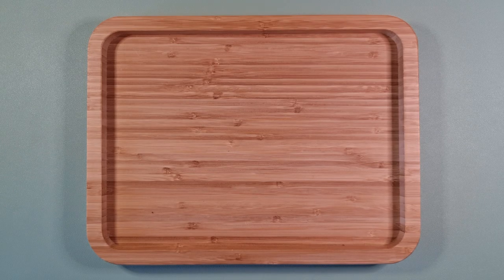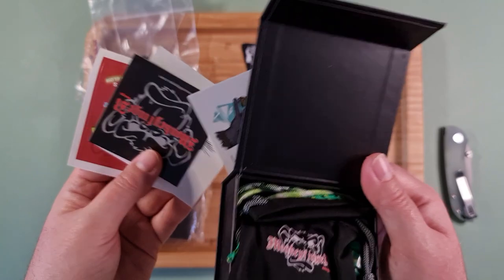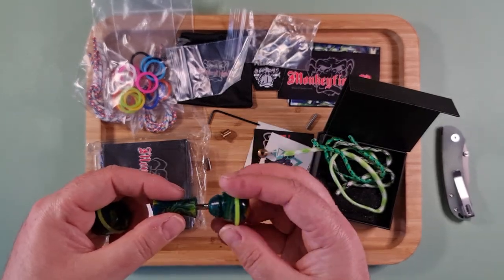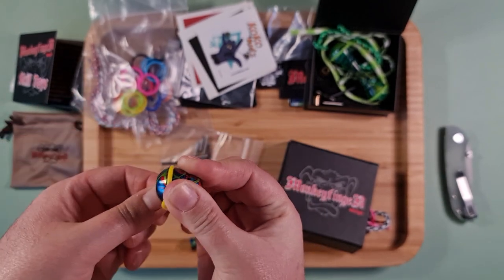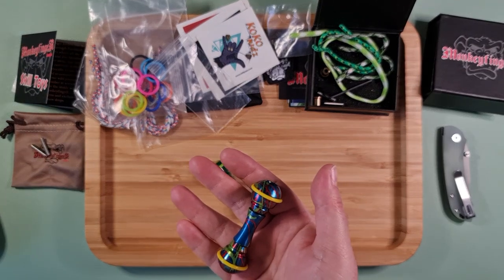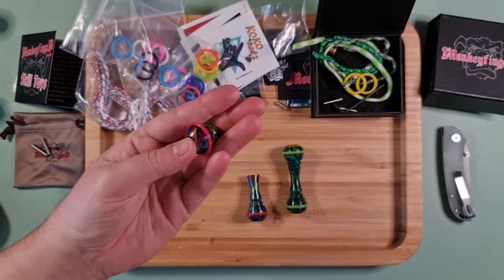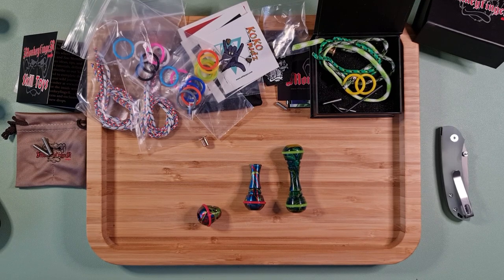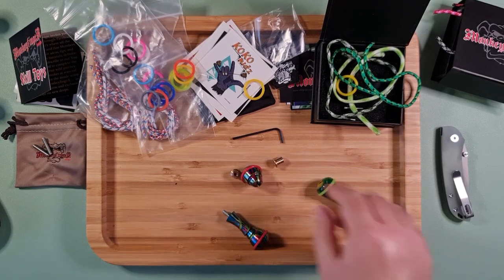MonkeyFinger Design - KOKOnutz Tiki Knuckle Rollers Unboxing